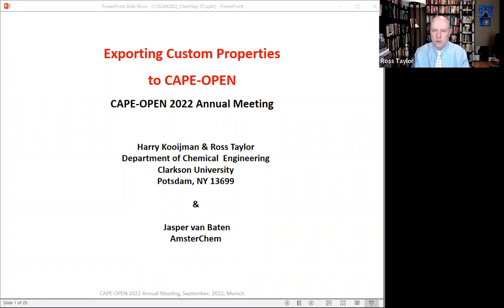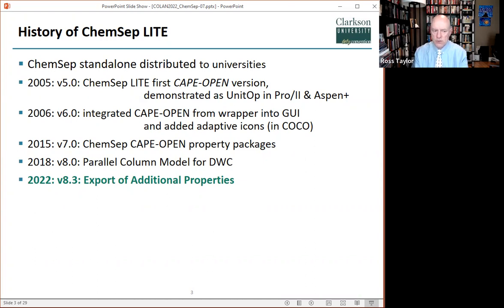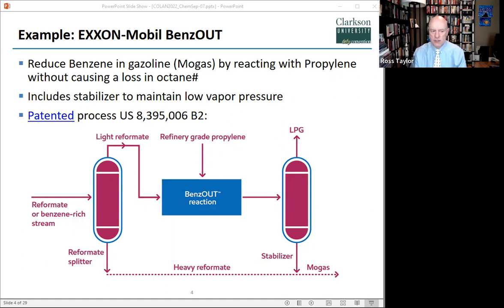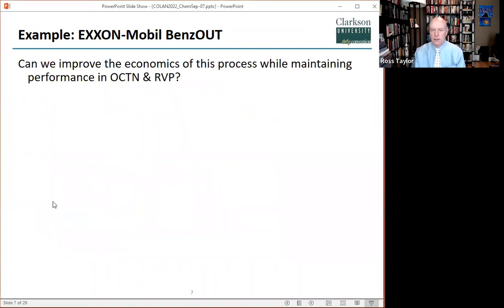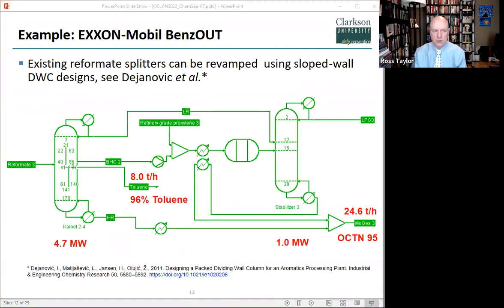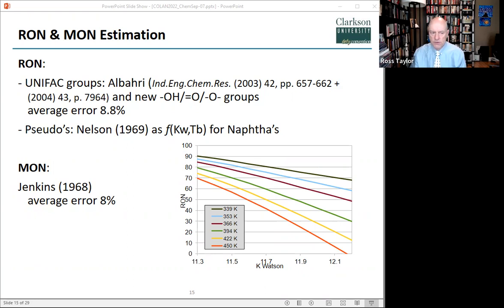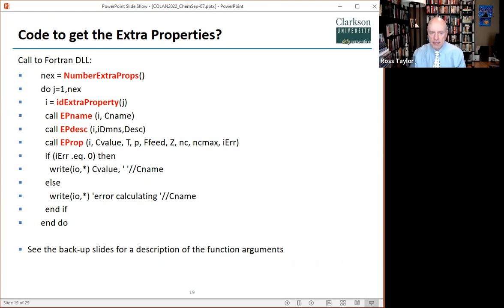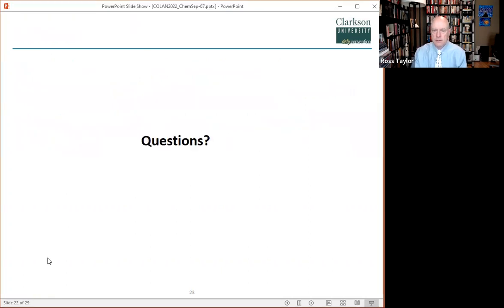Exporting Custom Properties to CAPE-OPEN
Part of CAPE-OPEN 2022 Annual Meeting. Presentation made by Professor Ross TAYLOR of Clarkson University.